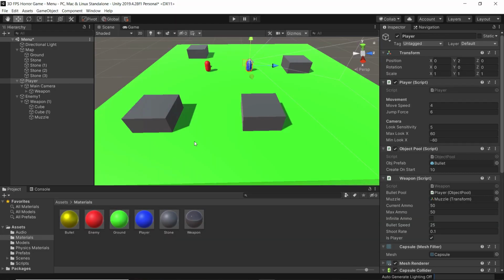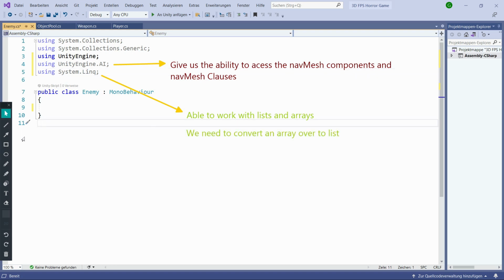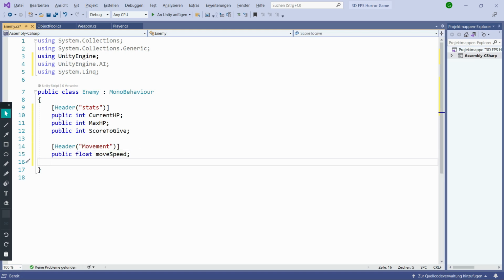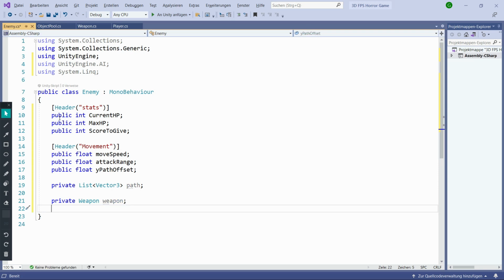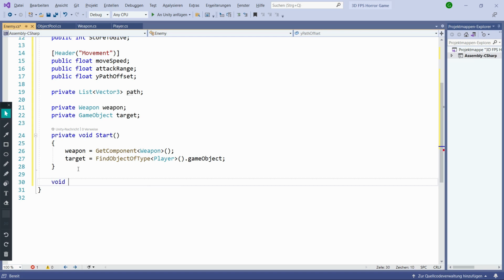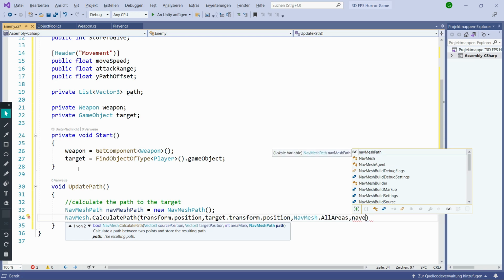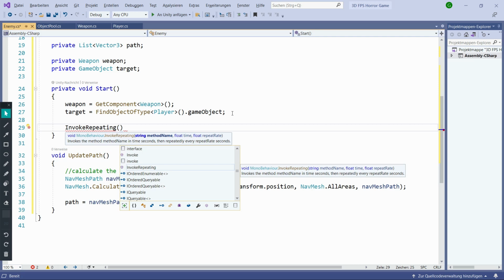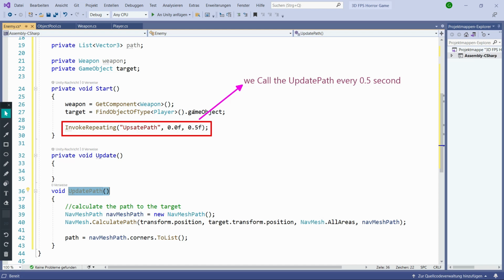How to make FPS Game with Unity Tutorial# 13 First Enemy scripting part 1